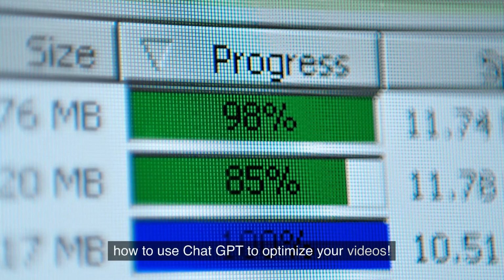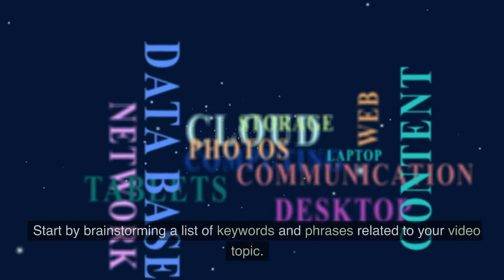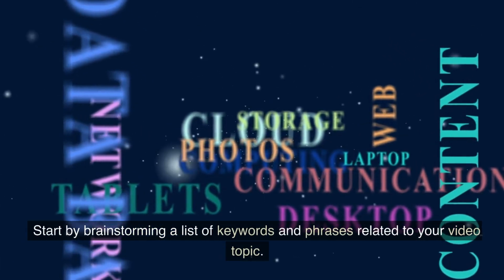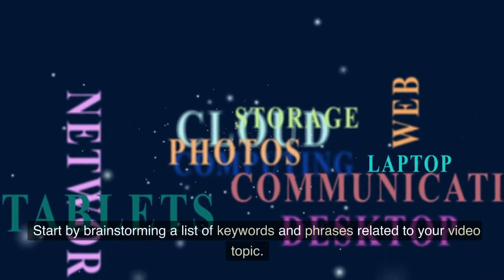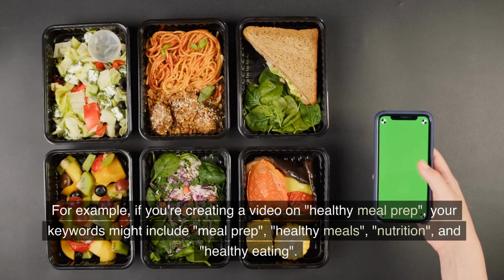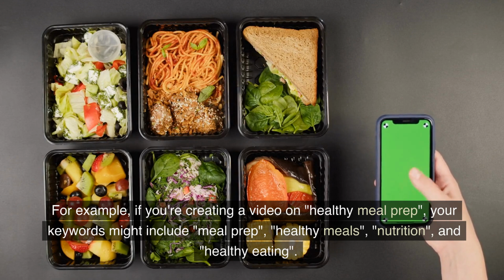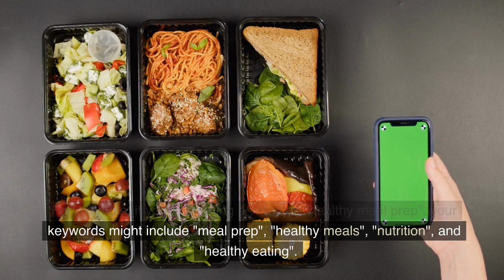Revolutionize Your YouTube Content with Chat GPT: A Step-by-Step Guide!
Are you tired of spending hours optimizing your YouTube videos? Want to revolutionize your content creation process with cutting-edge AI technology? In this video, we'll show you how to use Chat GPT to optimize your YouTube videos and take your channel to the next level. From generating video ideas to optimizing titles, tags, and descriptions, we'll walk you through everything you need to know. So don't miss out on this game-changing guide to YouTube success!